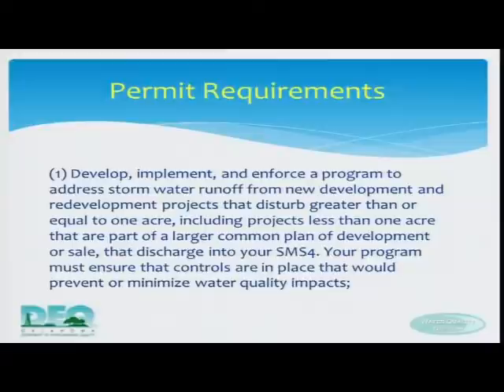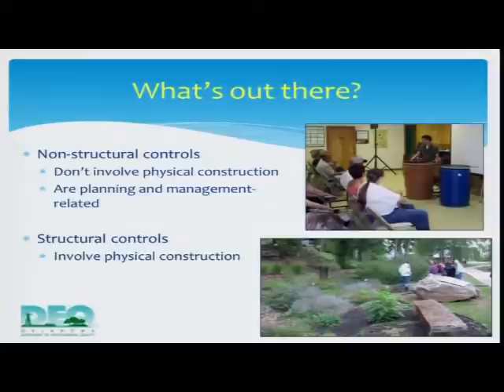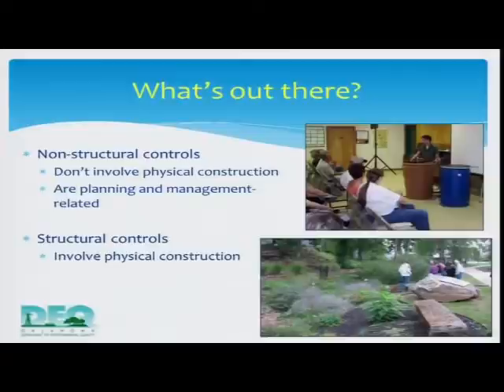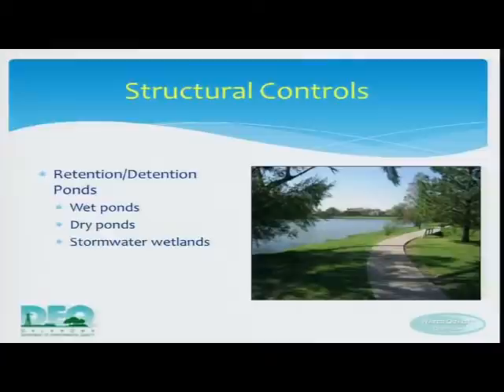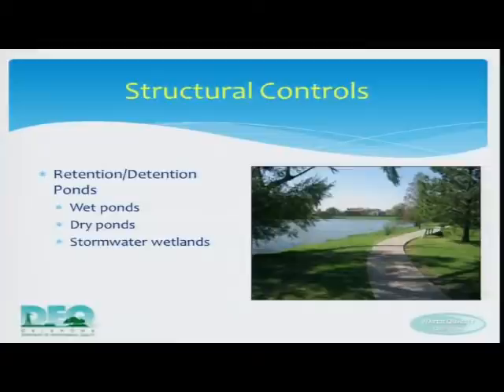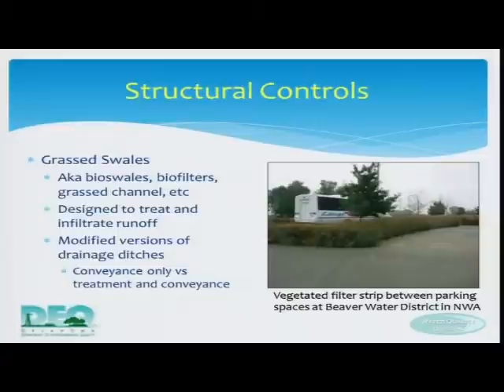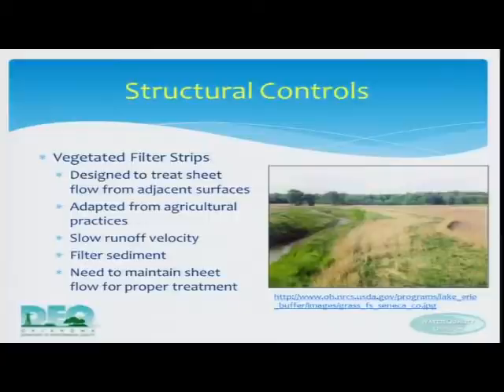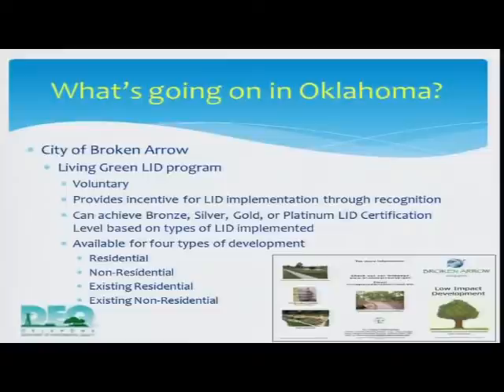What is Post-Construction Stormwater Management?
In this training video, Carrie Evenson (DEQ) discusses how future regulations could require post-construction stormwater management to become a larger part of MS4s' stormwater programs. In addition, Carrie highlights multiple projects throughout the state of Oklahoma emphasizing post-construction stormwater management and low impact development. The varieties of non-structural and structural controls that can be utilized to minimize post-construction stormwater runoff are also discussed. Although the information in this video targets stormwater professionals, it would be beneficial for developers & builders to watch in order to know what controls municipal plan reviewers and inspectors will expect when reviewing plans.

This presentation was given at the Oklahoma MS4 Stormwater Management Conference on Nov. 8th at the Rosser Conservation Education Center at the Oklahoma City Zoo.